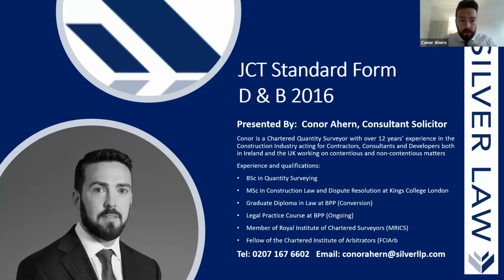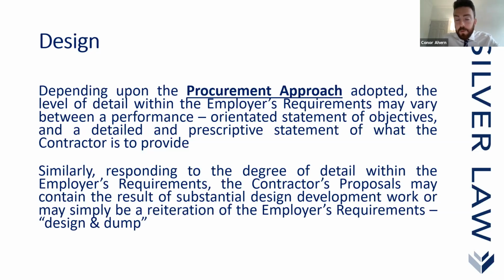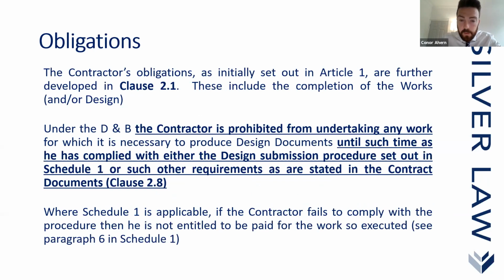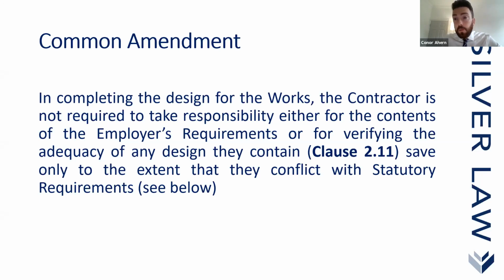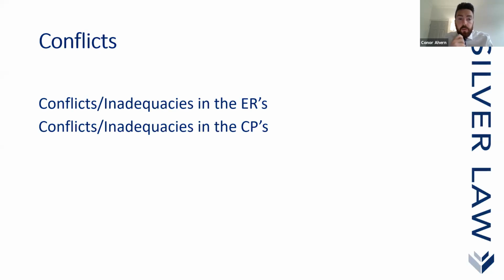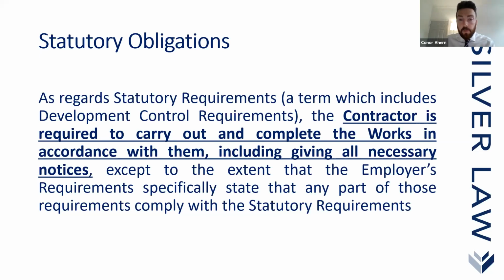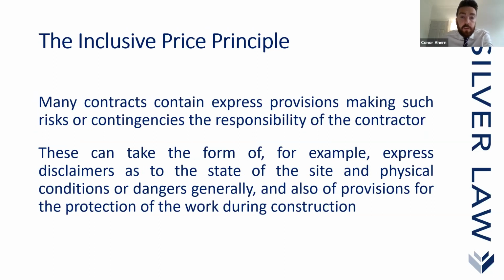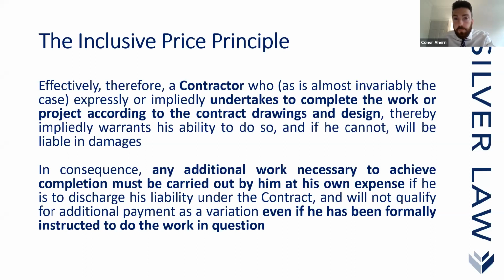JCT Standard Form D & B 2016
Conor Ahern discusses the incorporation of design documents and the respective formalities of Employers Requirements and Contractors Proposals including when there is a divergence between both

He covers  design responsibilities and liabilities imposed as a result along with Provision of Payments mechanism and dispute resolution